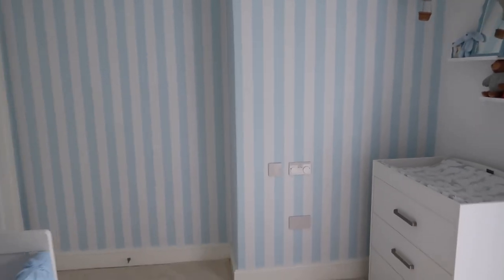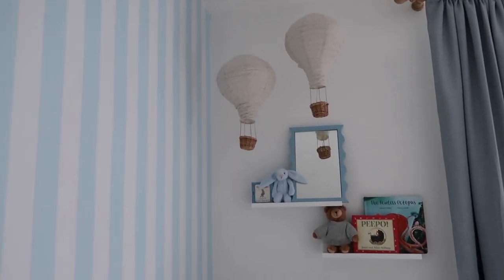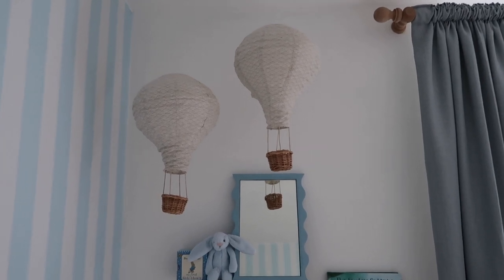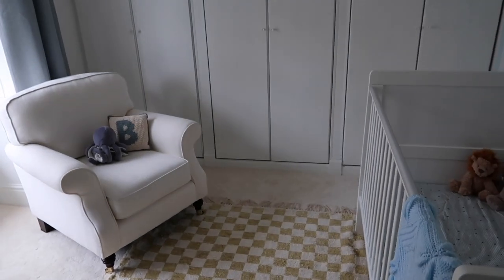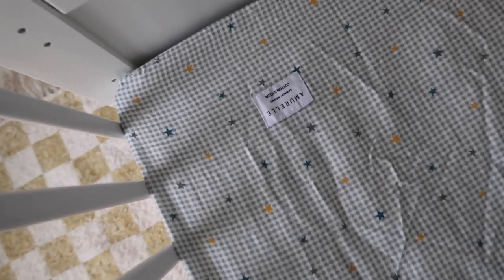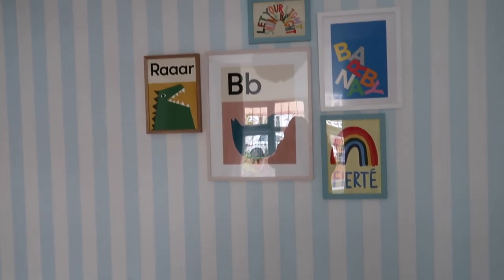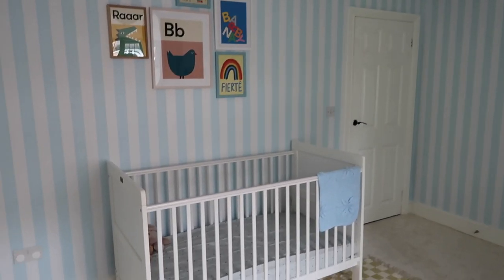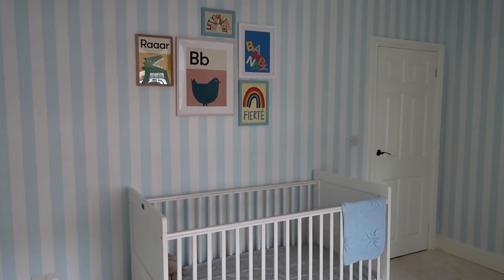BABY BOY NURSERY TOUR / Baby Bedroom Inspo / Sinead Crowe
Wall Paper
Similar Mirror.
Blue Bunny Rattle
Peter Rabbit Book Set
White Mini Shelves